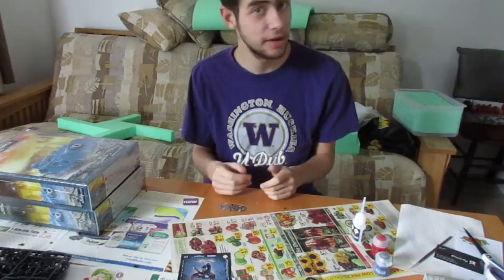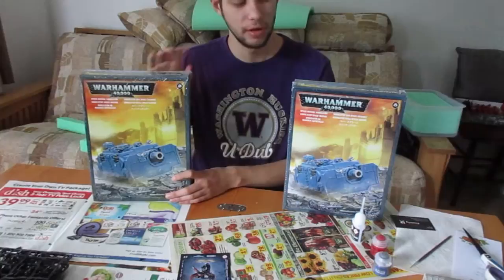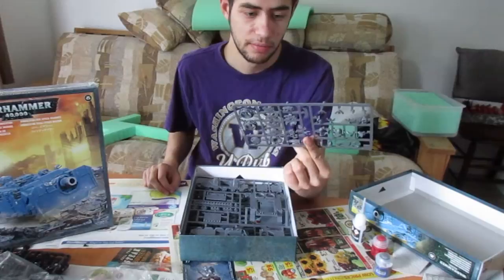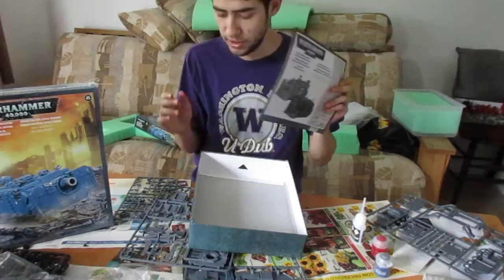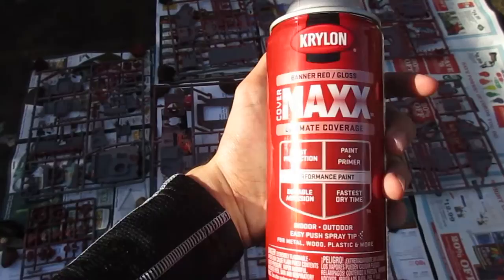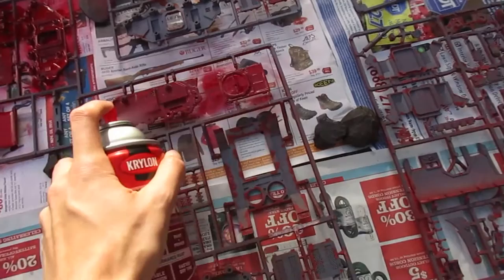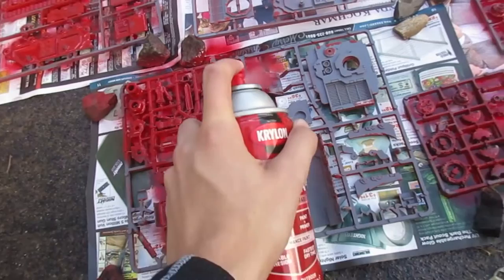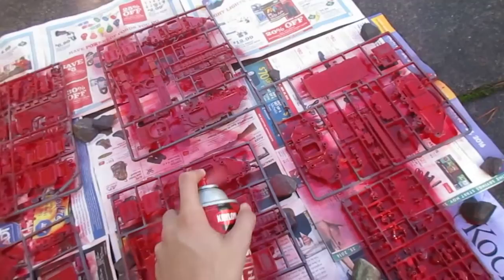Warhammer 40k: Vindicator Unboxing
Hey everyone! The weather has been awful as well as me having my midterms in college. Thank you all so much for supporting me. I am incredibly grateful.